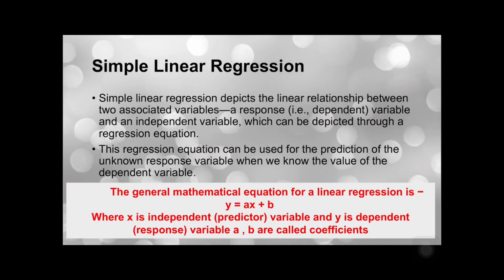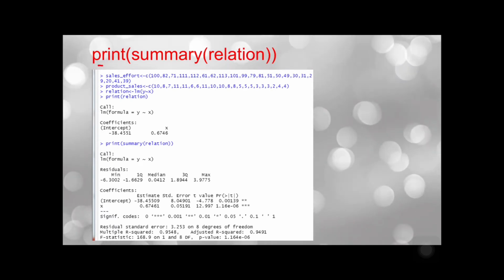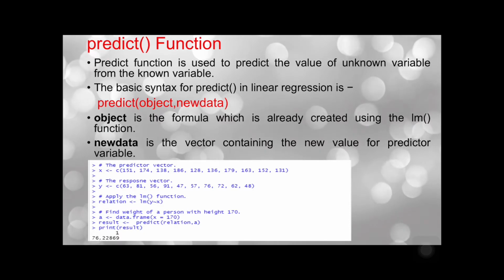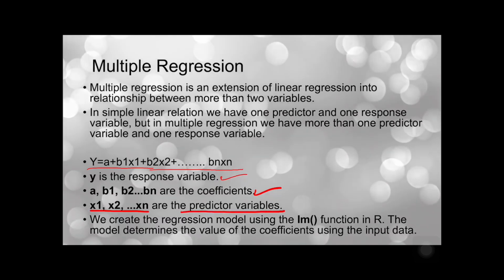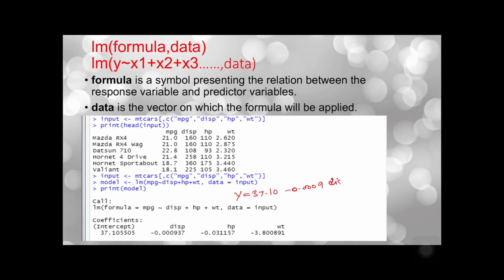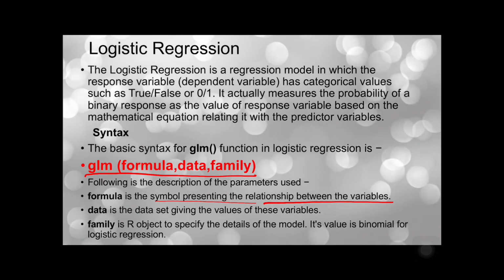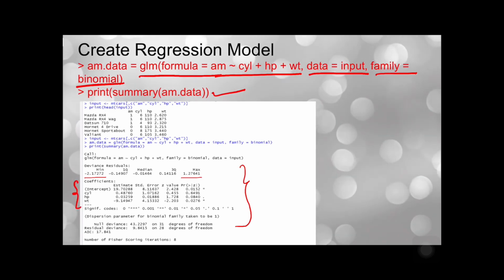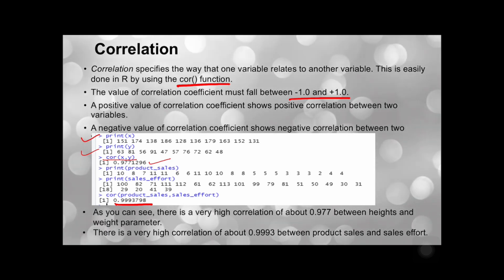Hypothesis Testing Part II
This video explain hypothesis testing techniques such as simple regression and multiple regression, logistic regression and correlation technique using R.